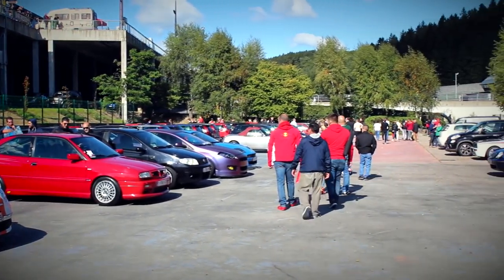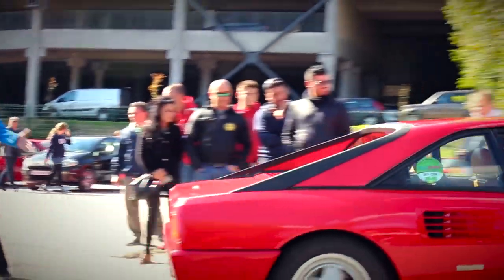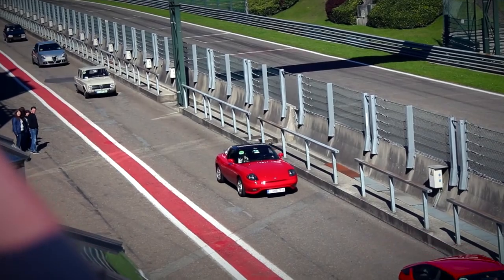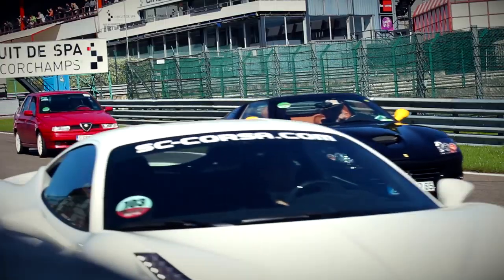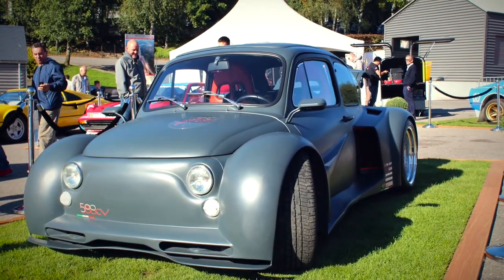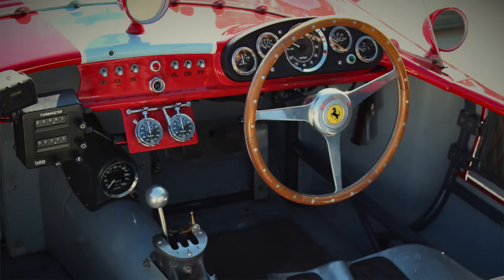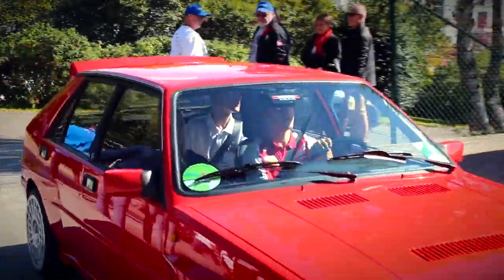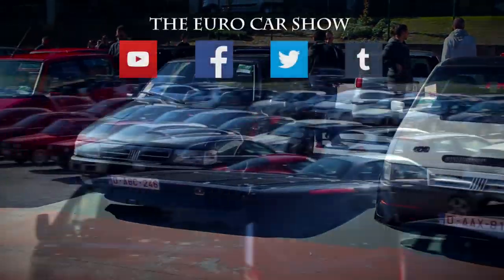Ferrari, Lamborghini, Maserati,... 2015 Spa Italia (Spa Francorchamps) - The Euro Car Show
The Euro Car Show's coverage of 2015 Spa Italia